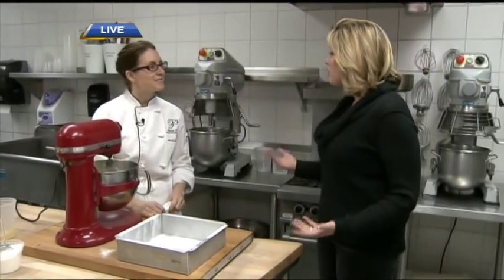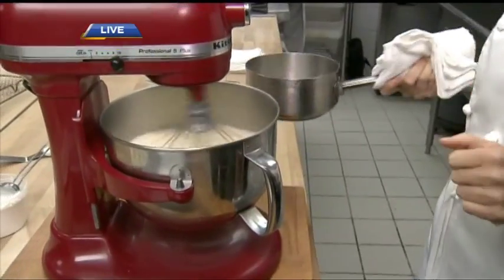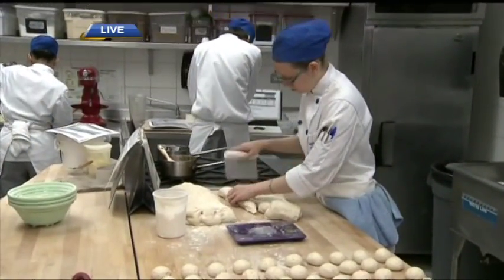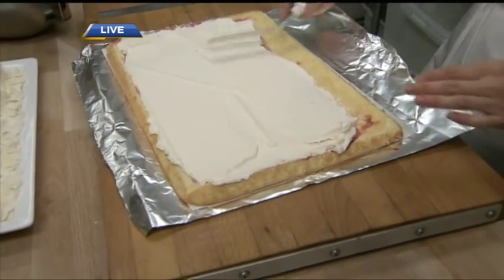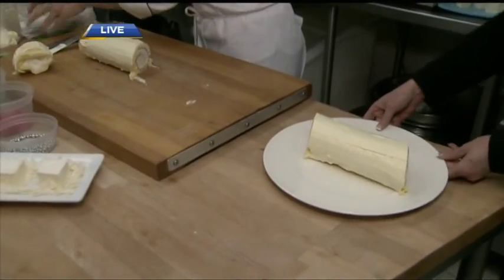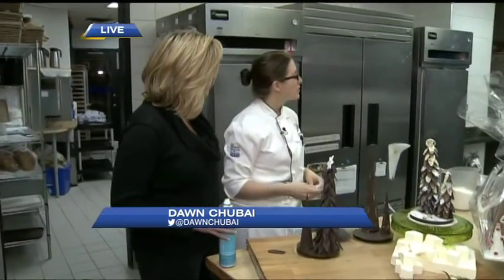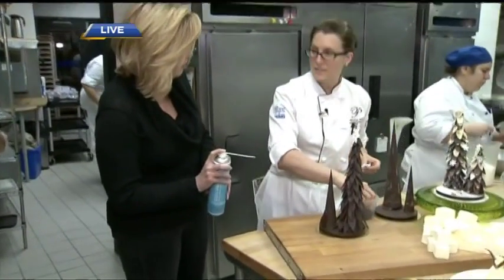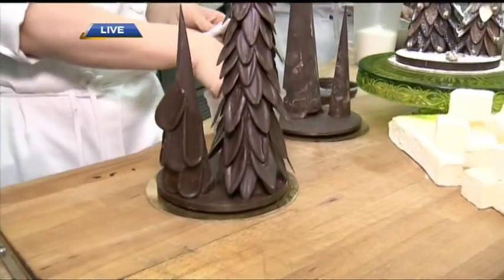A Sweet & Festive Morning at the Pacific Institute of Culinary Arts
We learn how to make a bûche de Noël (Yule log) and some other sweet surprises when we visit the Pacific Institute of Culinary Arts.